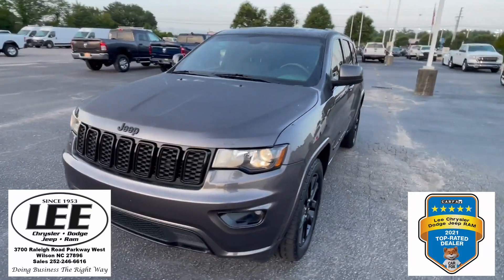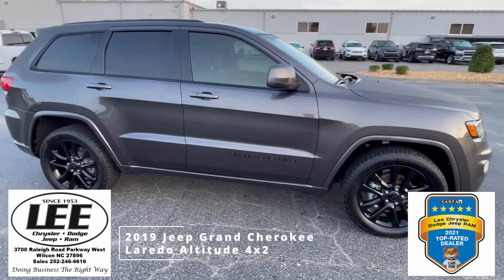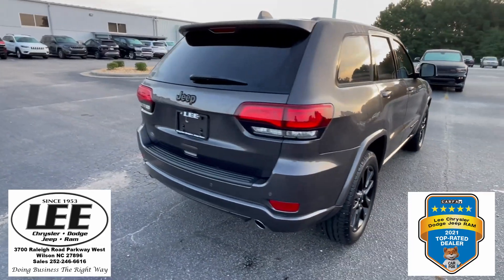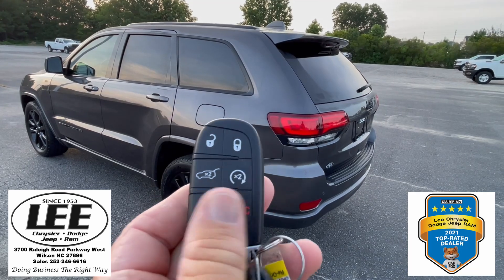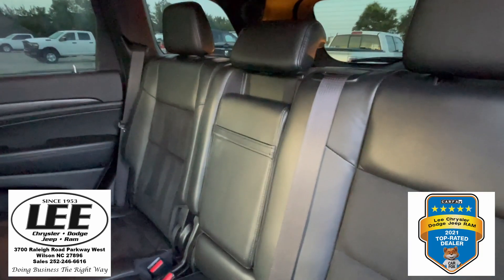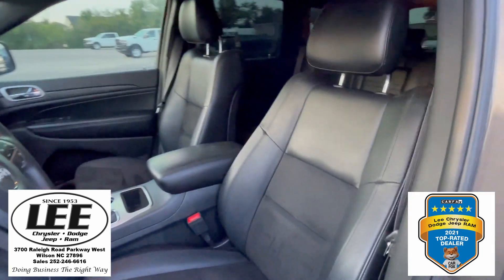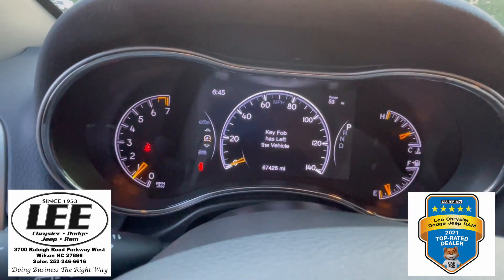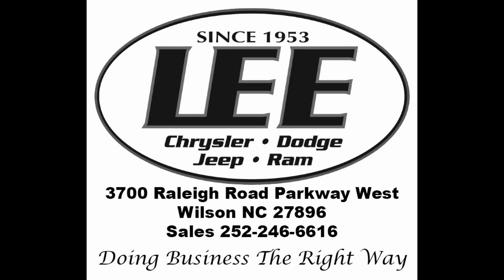2019 Jeep Grand Cherokee Laredo Altitude 4x2 U615986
POWER SUNROOF, GRANITE CRYSTAL METALLIC CLEARCOAT, ENGINE: 3.6L V6 24V VVT UPG I W/ESS (STD), ECO SUSPENSION I (STD), BLACK, BLACK SUEDE SEATS W/BLACK STITCHING. Test drive this must-see, must-drive, must-own beauty today at Lee Chrysler Dodge Jeep Ram, 3700 Raleigh Rd Parkway West, Wilson, NC 27896.